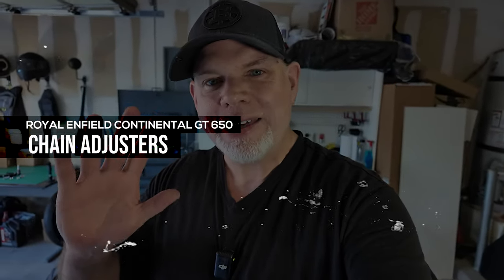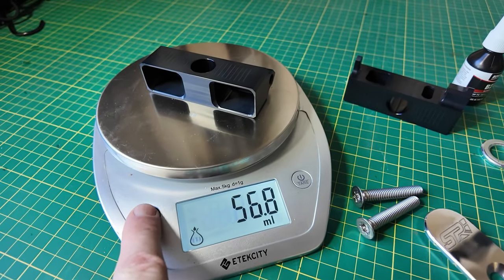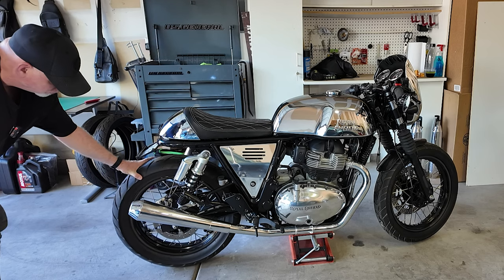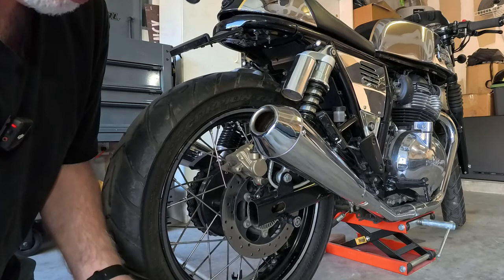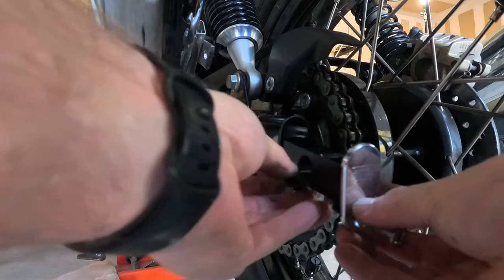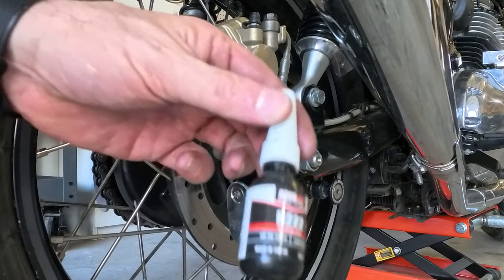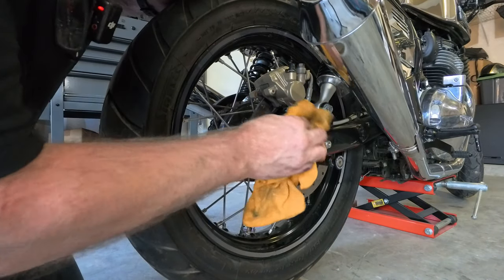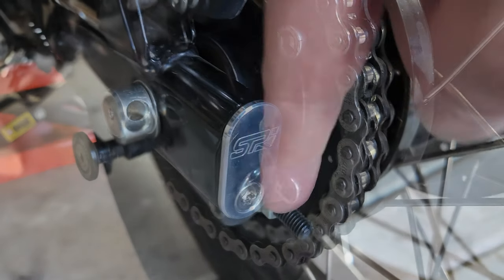Motorcycle Chain Adjuster Install & Upgrade Stratos Performance Chain Tensioner Kit | Royal Enfield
Quick video on how to install the Stratos Performance Chain Adjuster Kit for Royal Enfield Interceptor 650 / Continental GT. I think this looks a lot better and provides easier and more precise motorcycle chain adjustment.